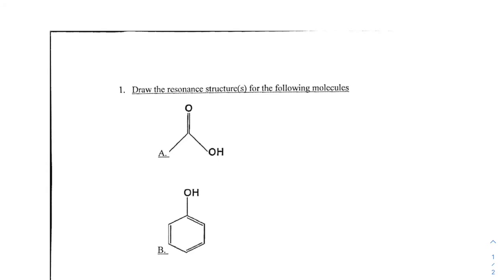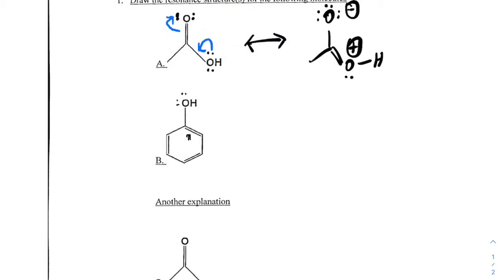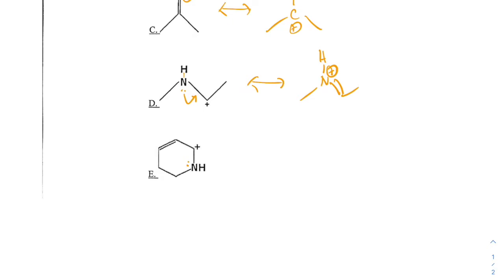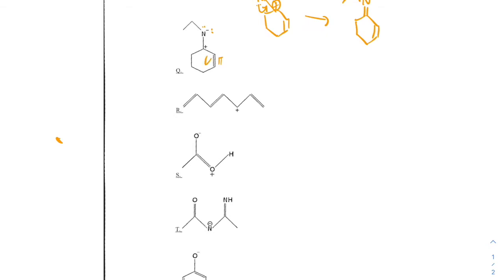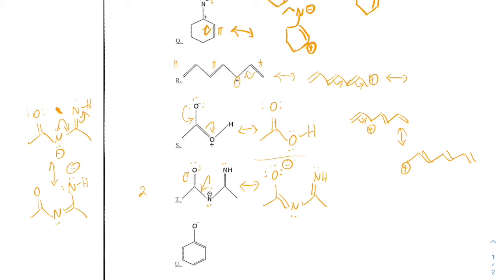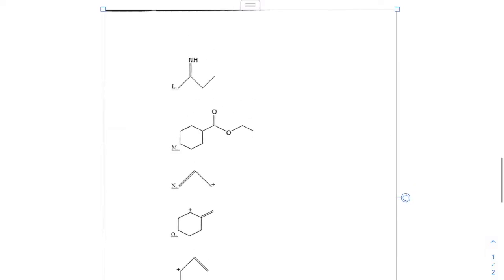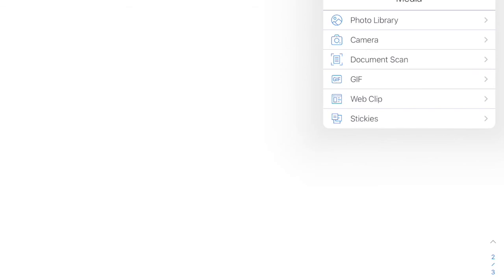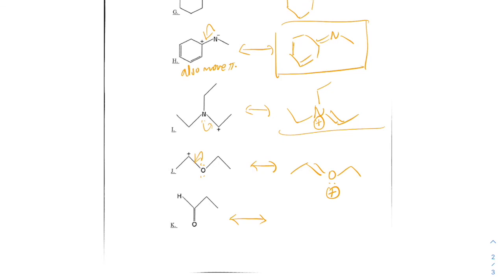Resonance Problems Organic Chemistry - QUICK ANSWERS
In this video I quickly work through using curved arrows to generate additional resonance structures. This is not designed to be a how-to lecture, but just quickly give the answers. Pause the video, try drawing resonance structures yourself, then unpause and check your answers.